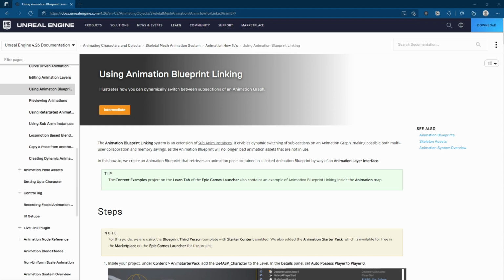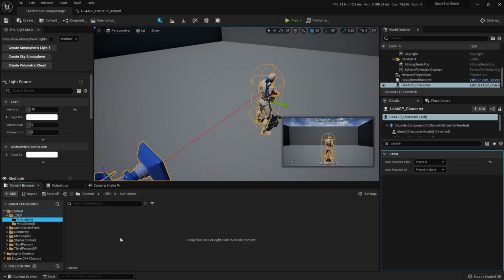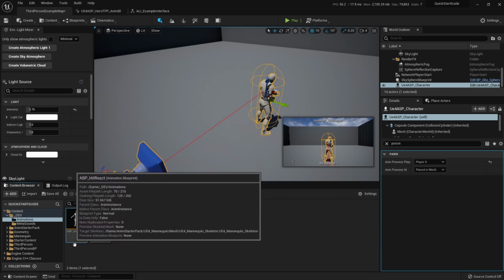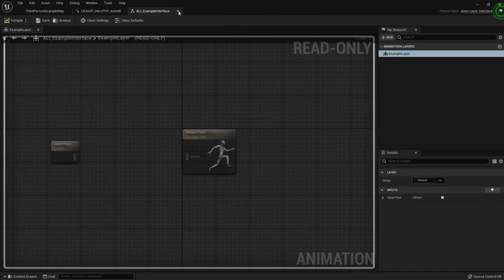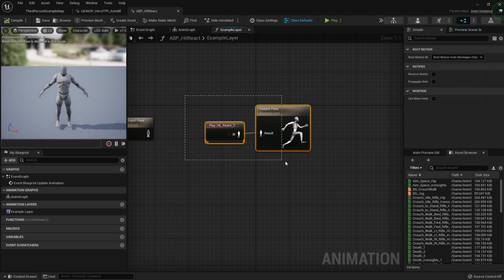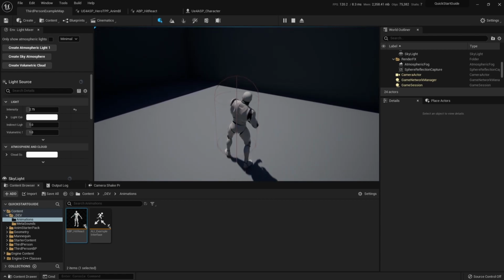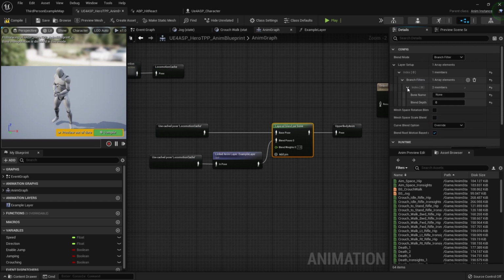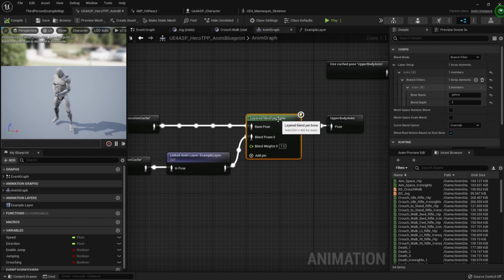UE5 Quick Start Guide - Anim Blueprint Linking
What IS GOOD DEV GODS! In this video we go over a feature thats been in the engine awhile but is not covered. Animation Blueprint Linking allows you to make your animation states completely event driven if wanted. As well as lowering memory overhead because animation will not be loaded until the Linked animation is fully linked. There are many benefits for using a system like this but it is a bit harder to wrap your head around.